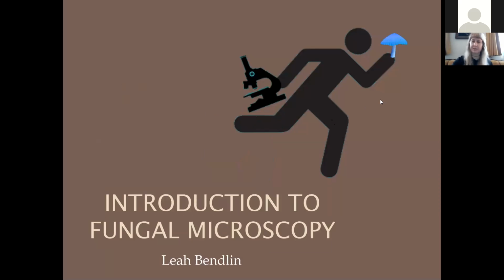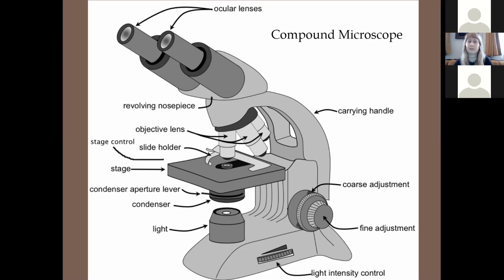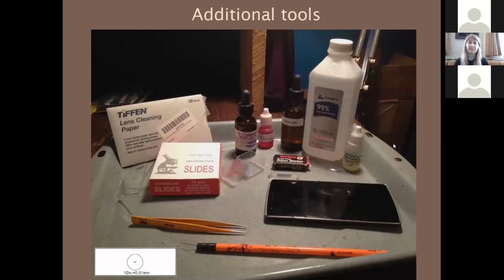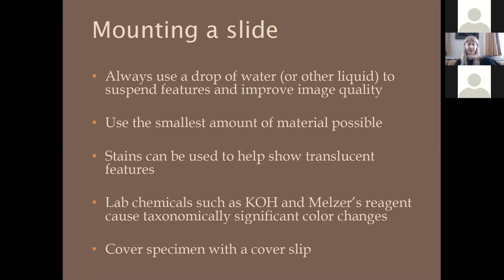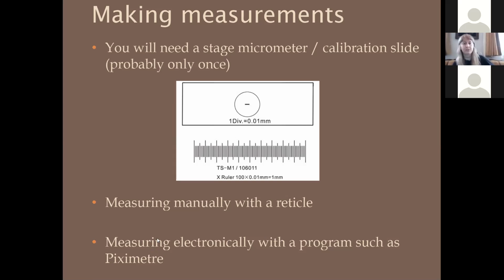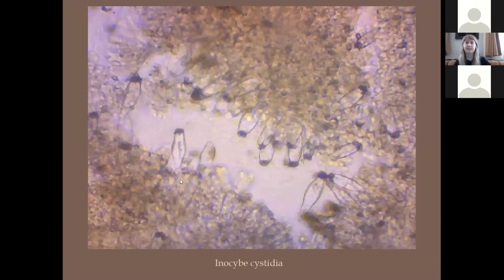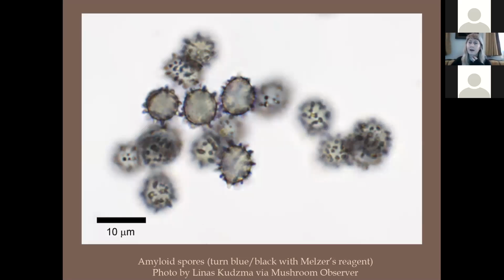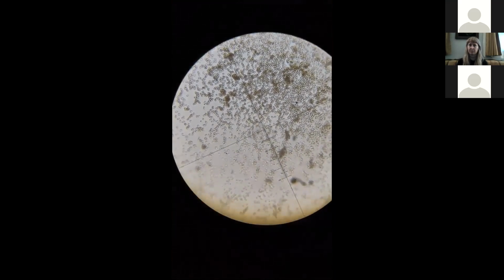Intro to Fungal Microscopy Hoyt Apr 2021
An introduction to using microscopes in general and for fungal microscopy specifically, for beginners to the subject.

is the link for the free guide to fungal microscopy pdf by M. No Line.

Melzer's reagent can be purchased from Germany (it is useful for chemical reactions and cannot be purchased in the US)